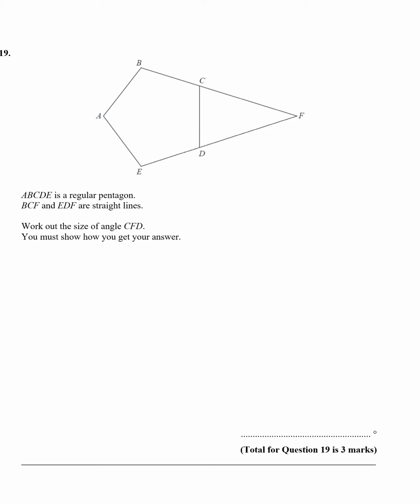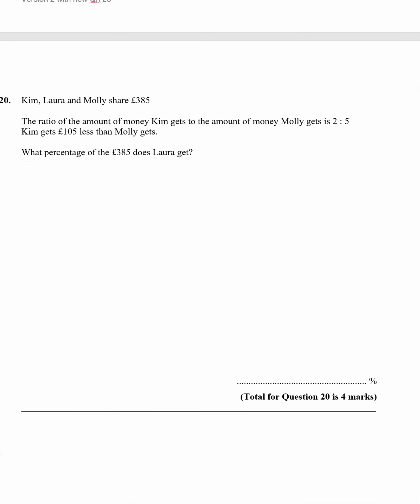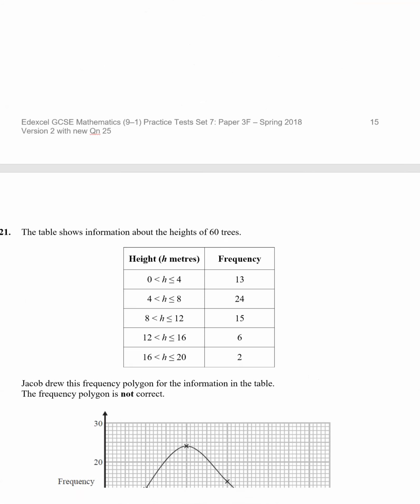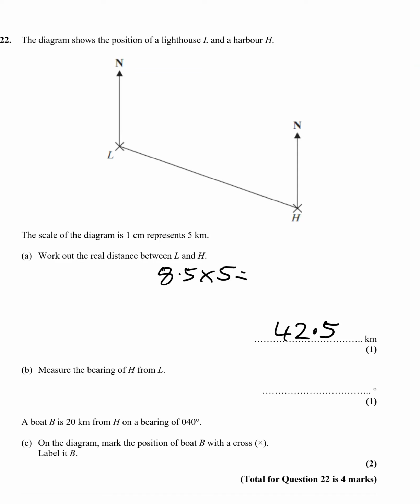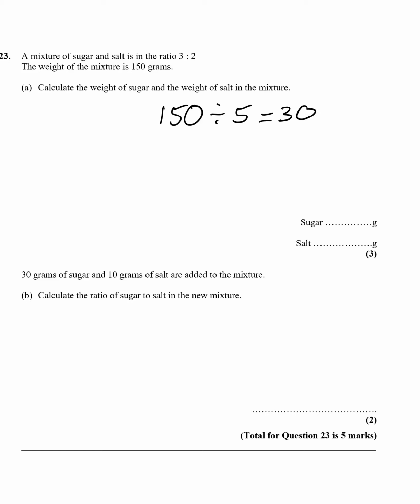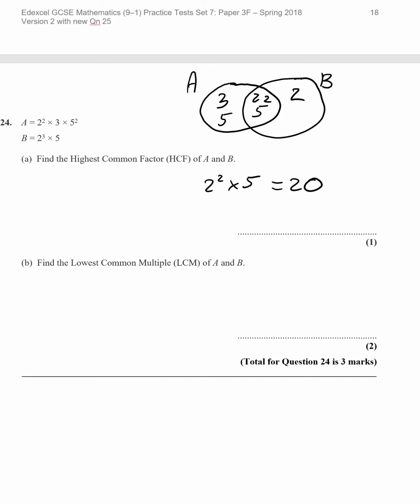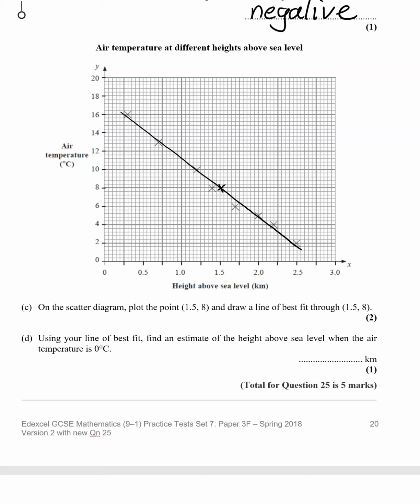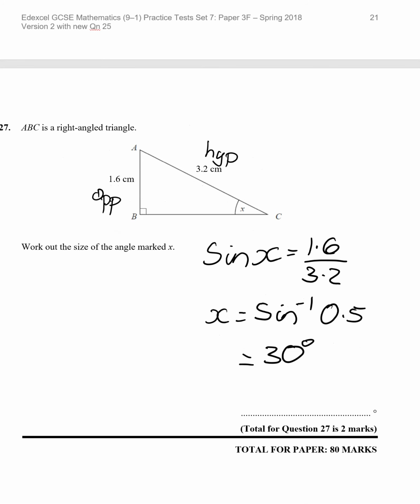Practice Paper 7 3F qu 19 27